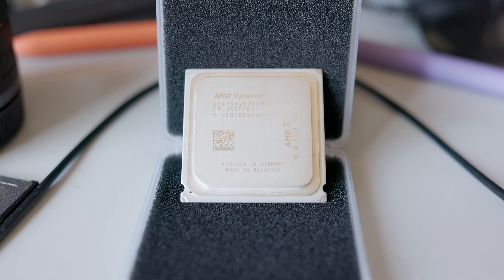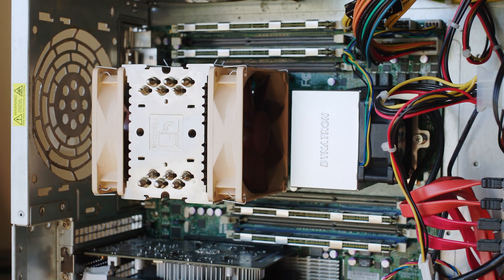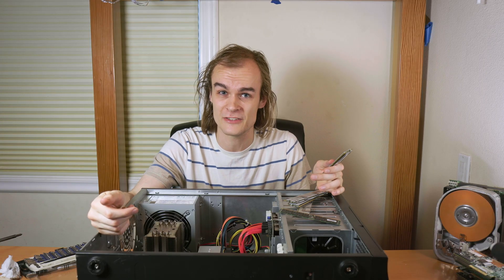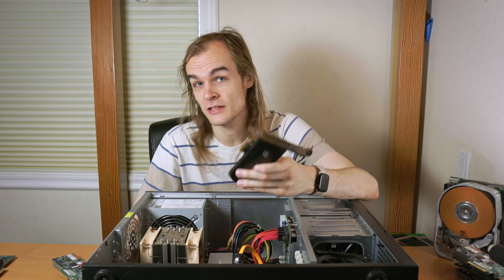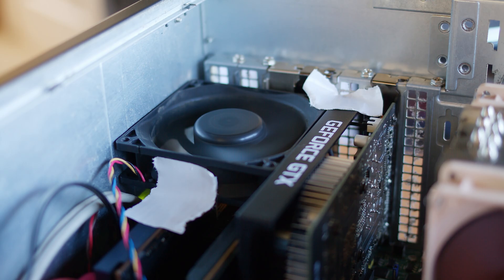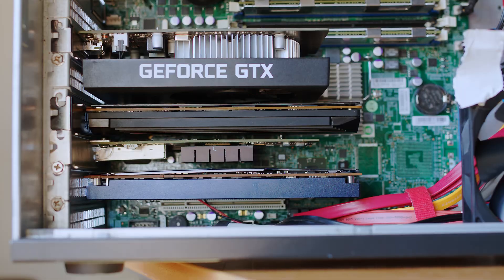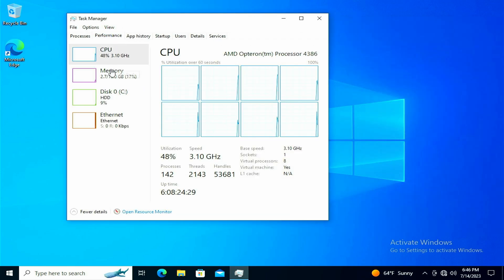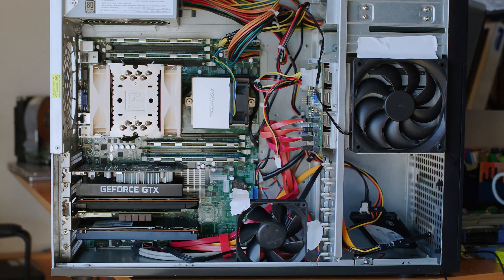Upgrading an C32 Opteron Server to the max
I this video i upgrade a socket c32 Opteron server I found with the top of the line processors, 64GB of ram, multiple SSDs and other parts to see how capable this system can be if used as a hypervisor.

Here is my first video on fixing up this server and setting it up as a nas